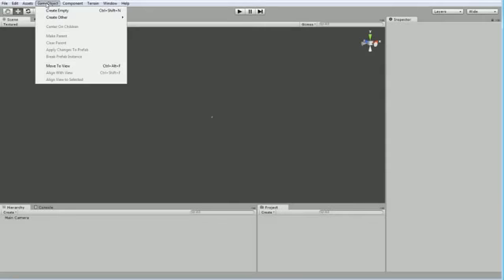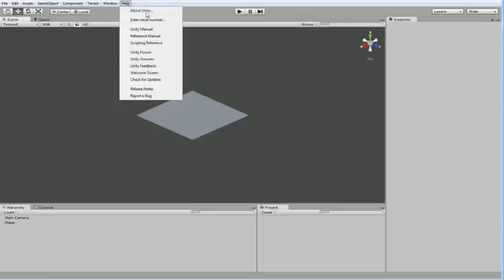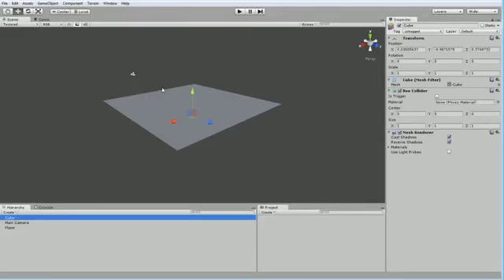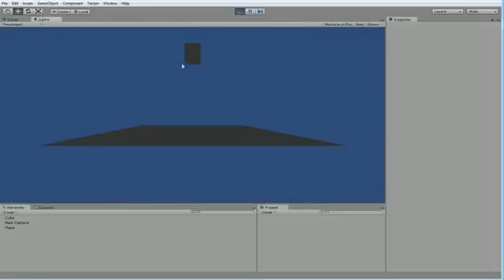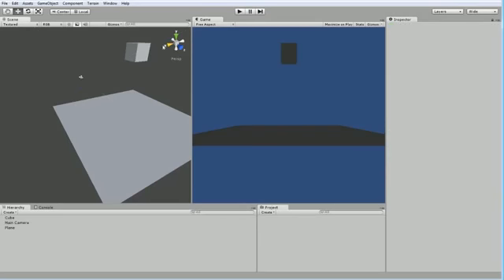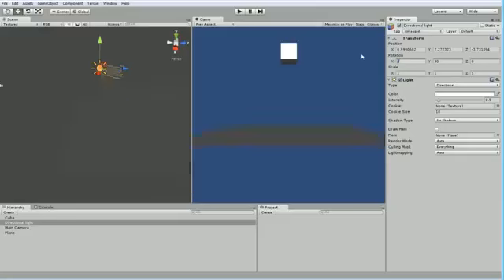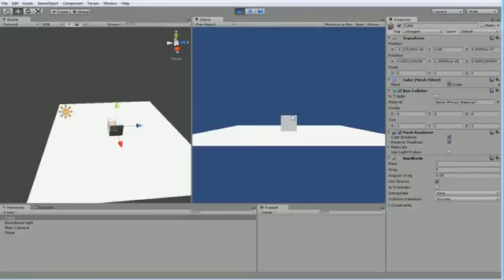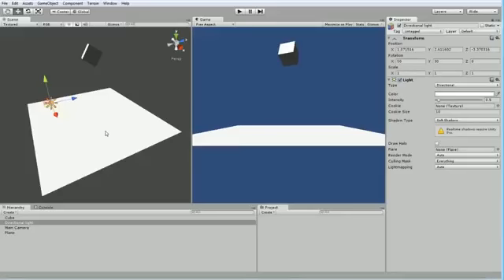Unity 3D Brick Game Tutorial 3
Unity is a cross-platform game engine developed by Unity Technologies, first announced and released in June 2005 at Apple Inc.'s Worldwide Developers Conference as an OS X-exclusive game engine. As of 2018, the engine has been extended to support 27 platforms